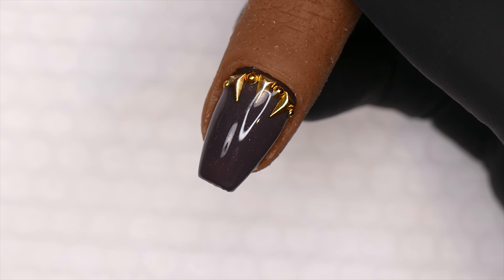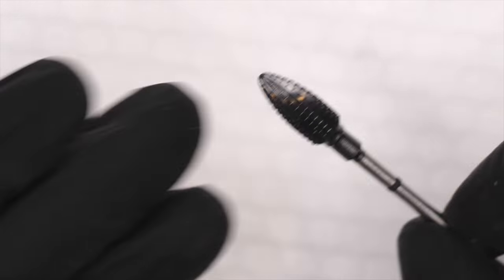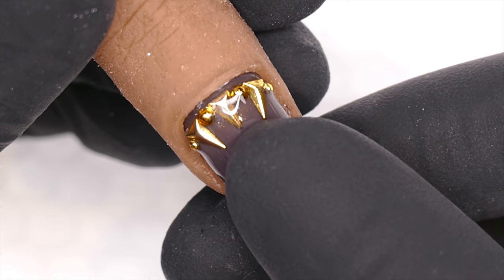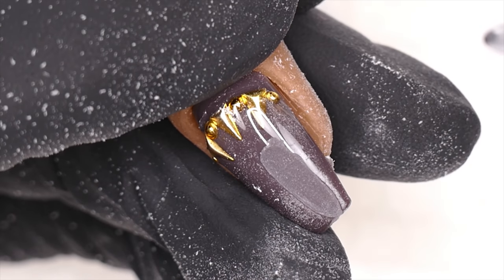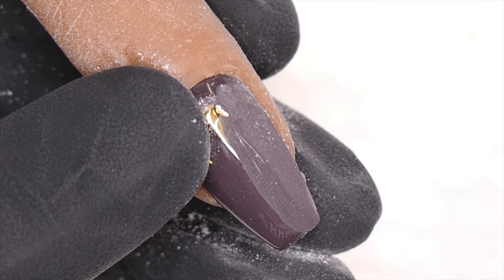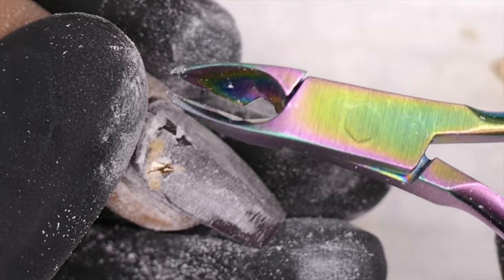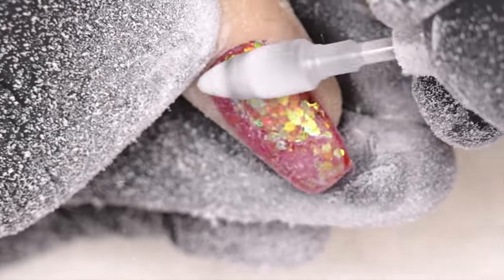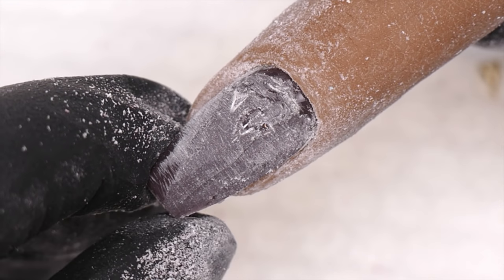How To Remove Encapsulated Nail Art